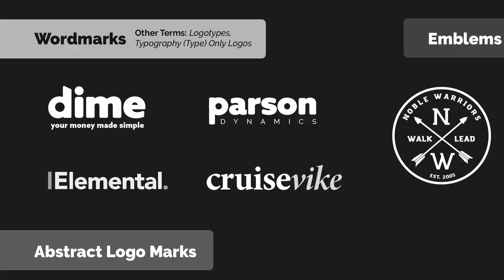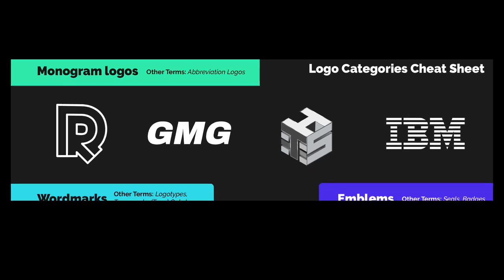Logo Design Mastery Course | Design Basics & Anatomy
**Master the foundations of logo design!**
In this lesson of **Logo Design Mastery**, we cover **logo design theory, design basics, and logo anatomy**—the core principles every designer must know to create **professional and timeless logos**.

👉 What you’ll learn in this video:

* The **theory behind great logo design**
* Essential **design basics** for strong visuals
* The **anatomy of a logo** (symbols, typography, spacing & balance)
* How to create logos that are **simple, memorable, and effective**
* Tips used by **professional logo and brand identity designers**

This video is perfect for **beginners in graphic design** as well as freelancers and branding enthusiasts who want to understand the **science and art of logo design**. With a solid foundation in **theory and design principles**, you’ll be ready to build logos that stand out in today’s competitive market.

📌 Who this video is for:

* Beginner **graphic designers** learning logo design
* Freelancers improving their **branding skills**
* Creatives building a **professional design portfolio**